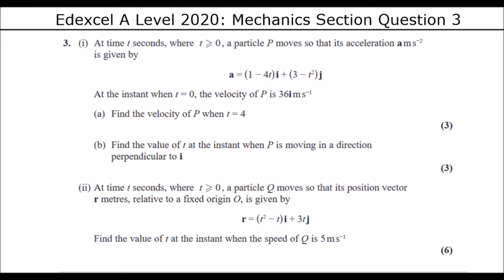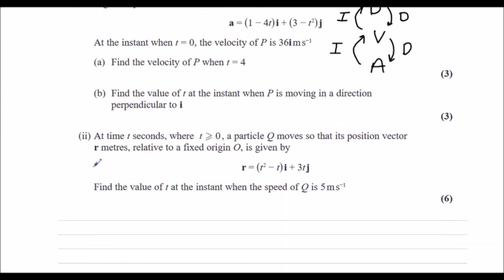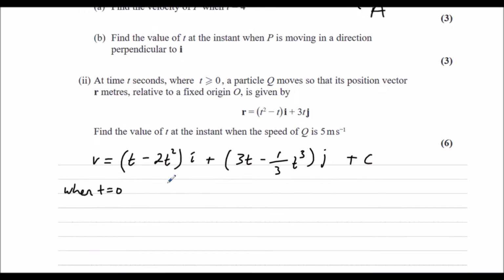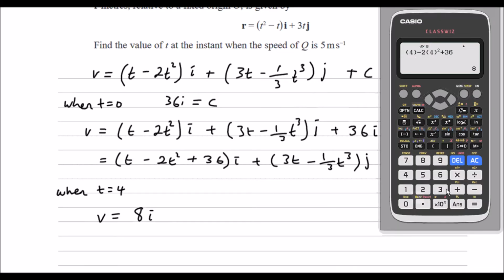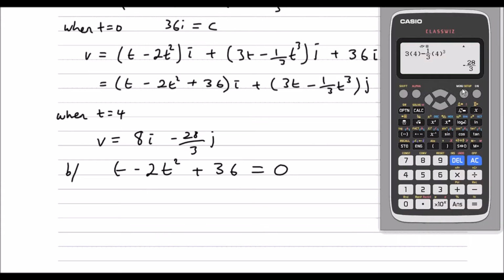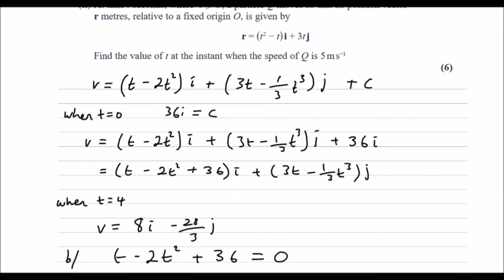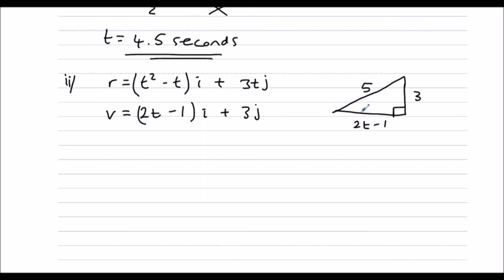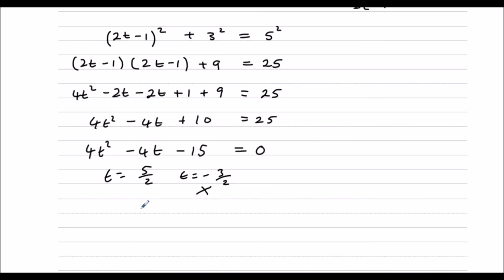Maths A-Level 2020 - Mechanics Question 3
Question Walkthrough of Mechanics Question 3 from the Edexcel A Level November 2020 Exam Paper.